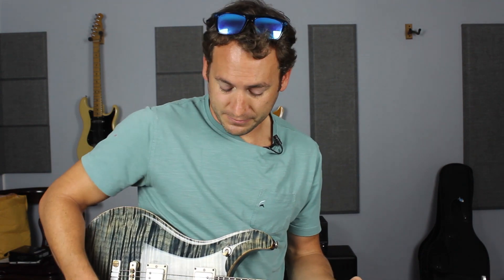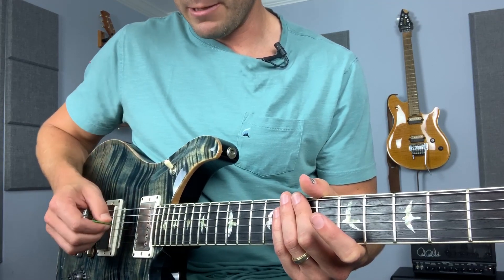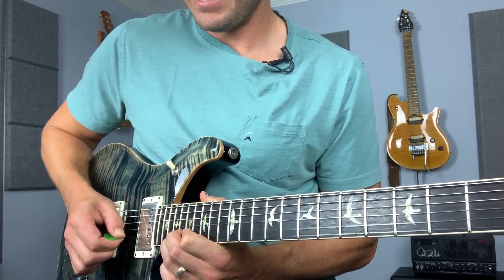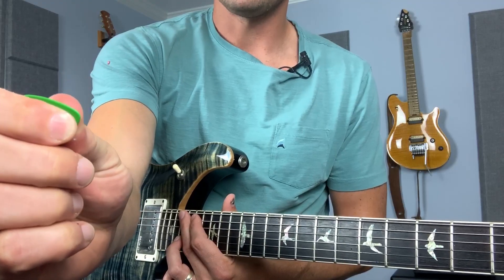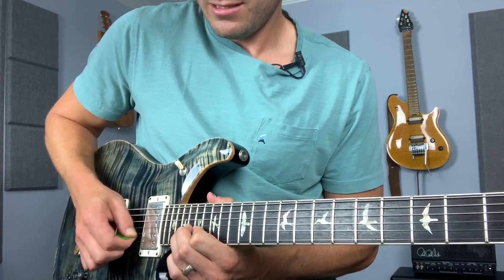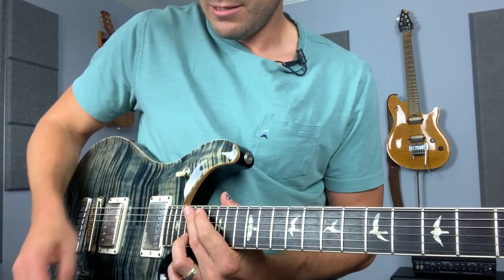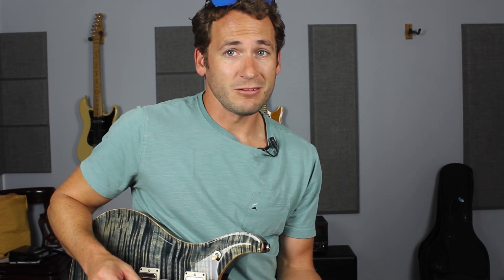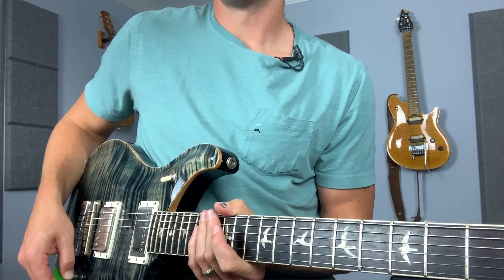How To Get Octavia Sounds Without A Pedal